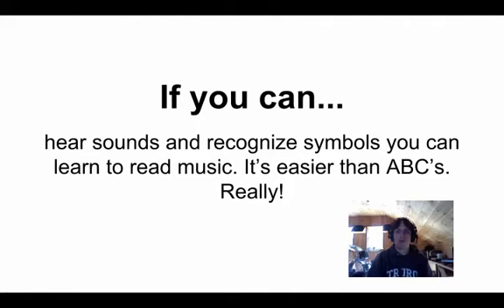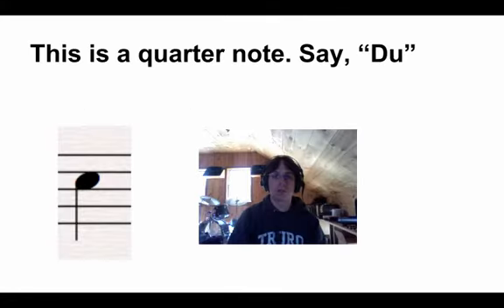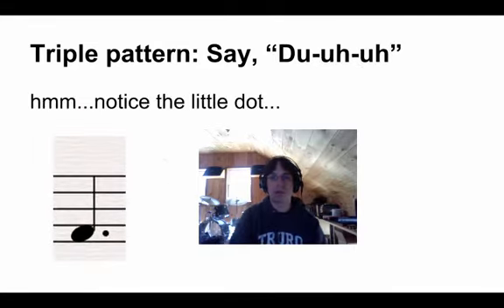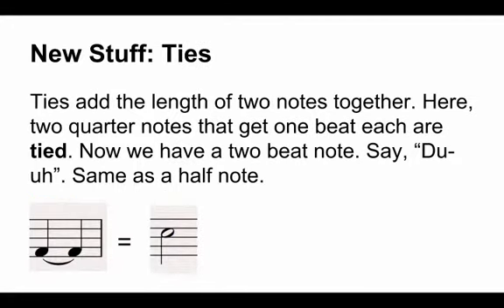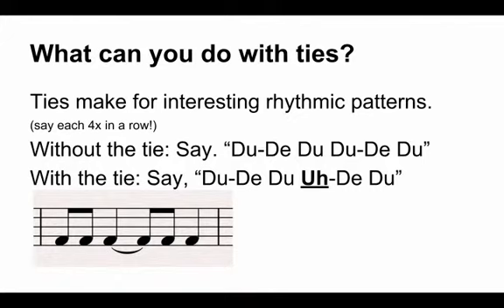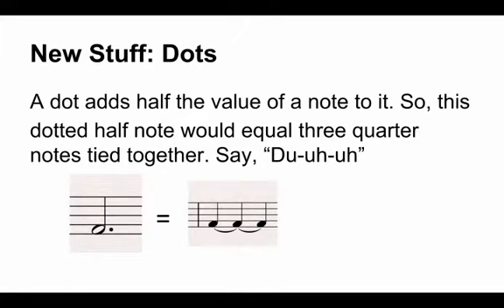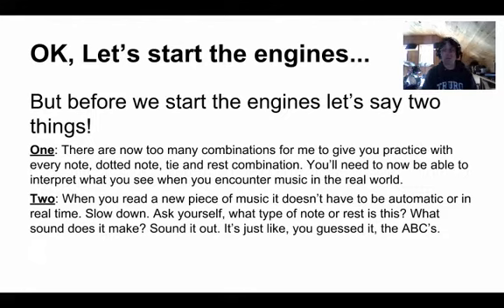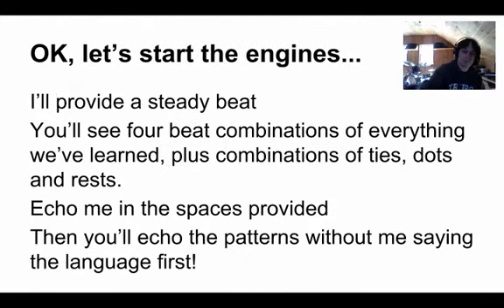Basc Du-De 6-Ties Dots and Rests